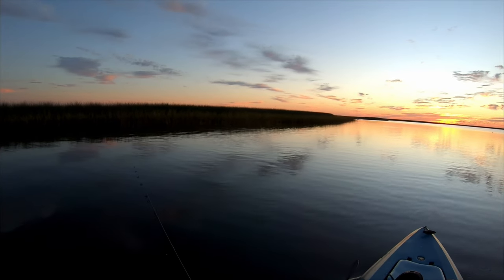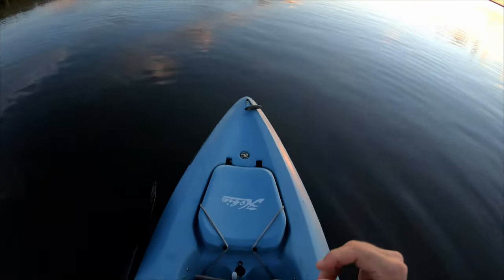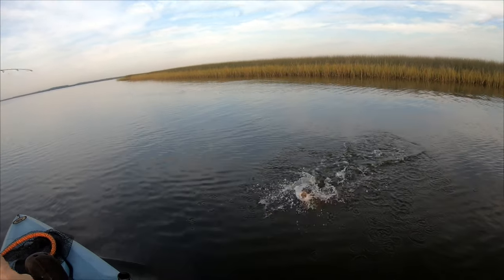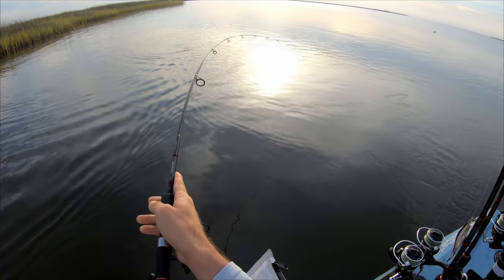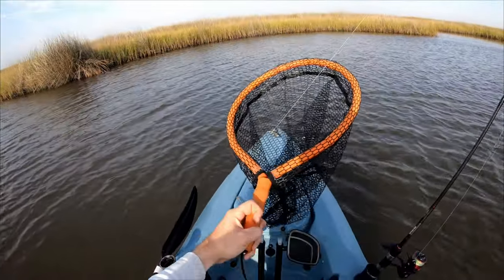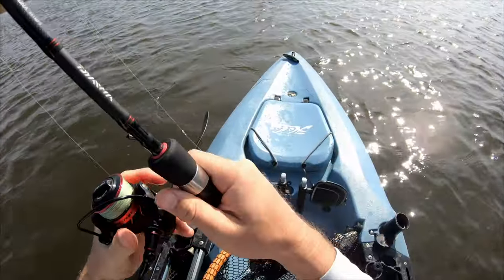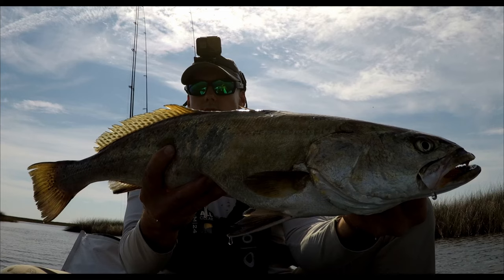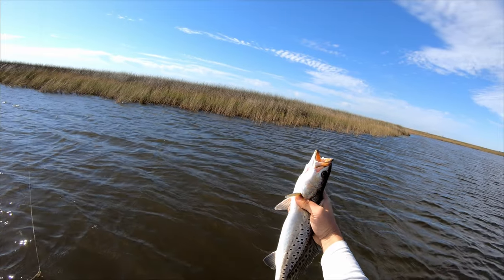Giant Speckled Trout - Inshore Kayak Fishing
In this exciting video, we showcase the thrill of catching a giant trophy-sized speckled trout. Join us as we take you on an adventure filled with stunning catches and witness the sheer size and beauty of these magnificent fish.